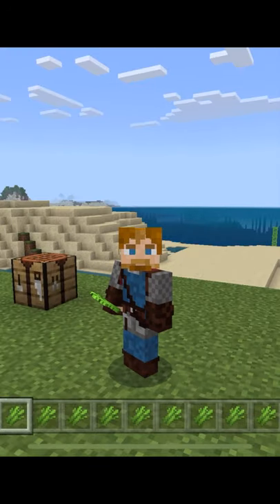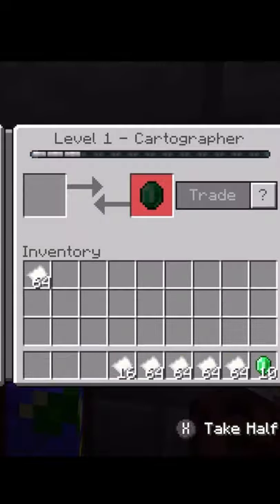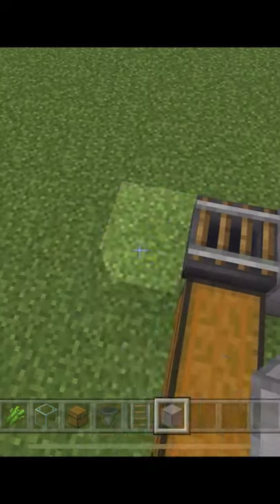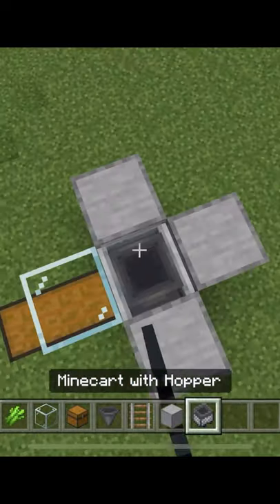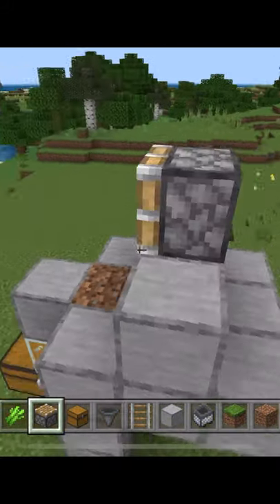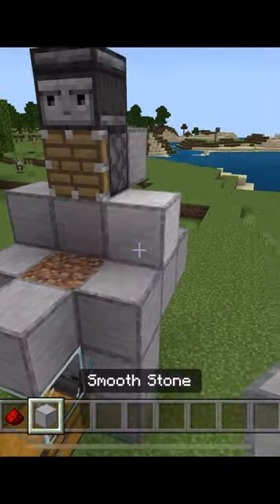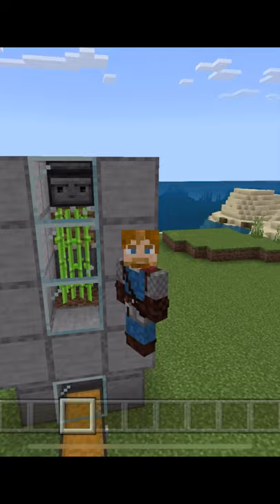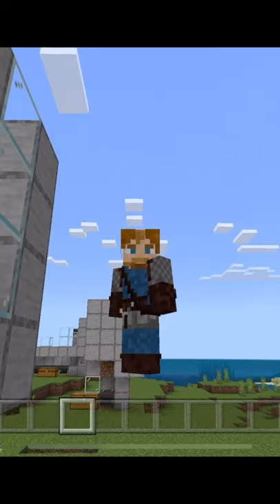How to Make a Simple Sugarcane Farm Minecraft [PC / Console / MCPE]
Let's learn how to make a simple sugarcane farm!!!